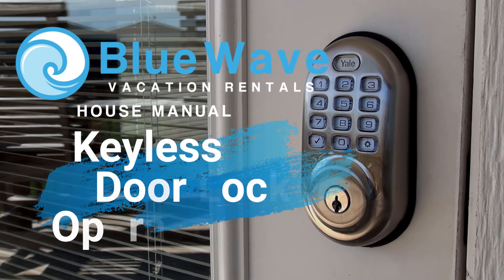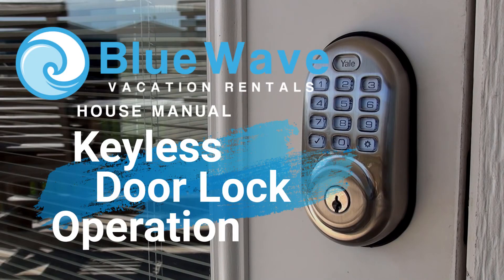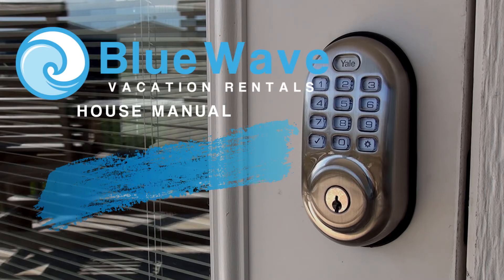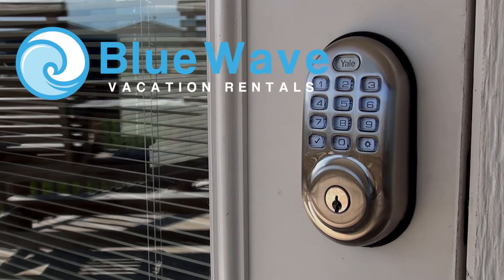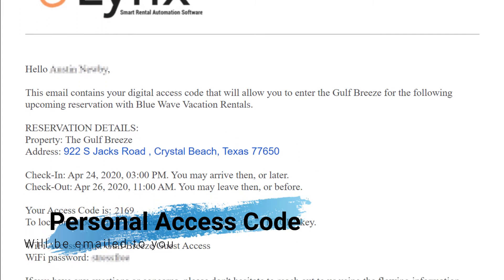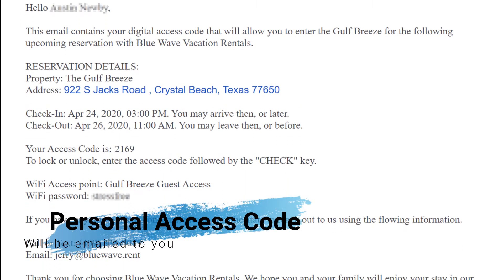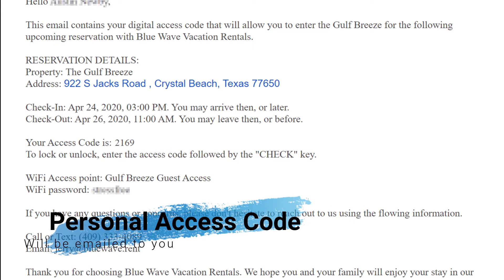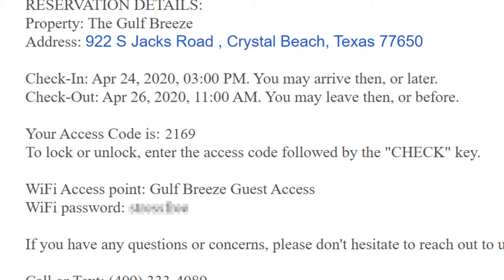Blue Wave Vacation Rentals Video Guides - Key less Door Lock Operation